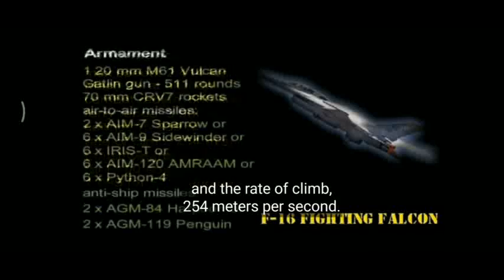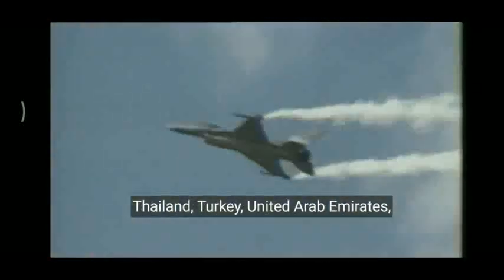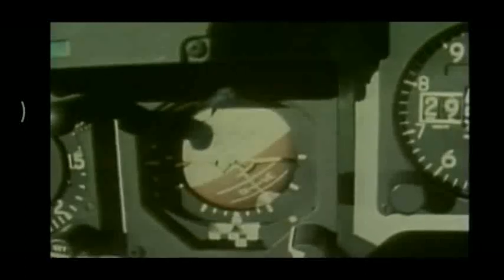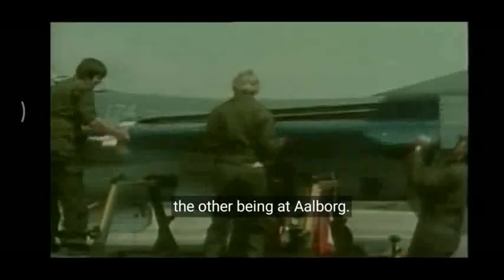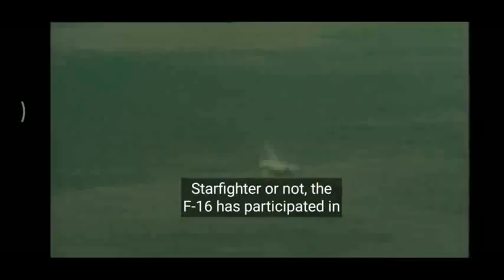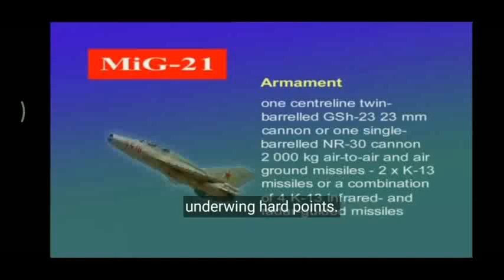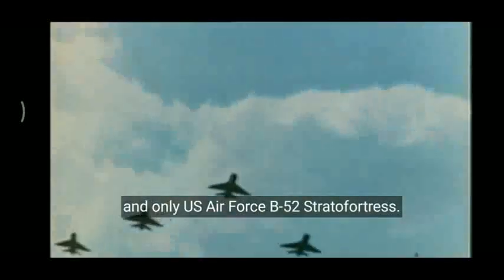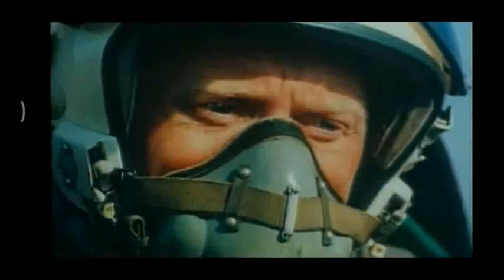IAF MIG - 21 V/S PAF F - 16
The Shorya (courage, valour with intelligence) wins not the machine.